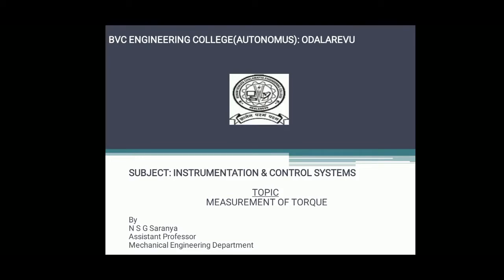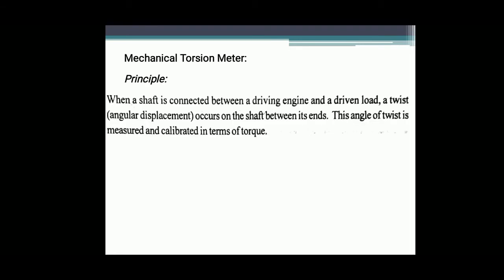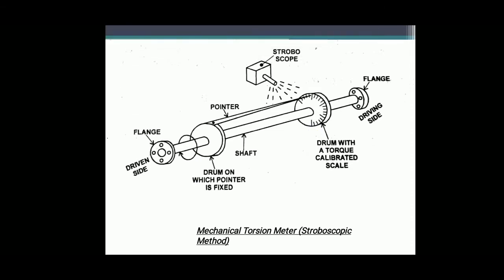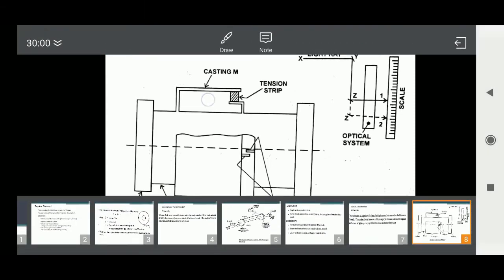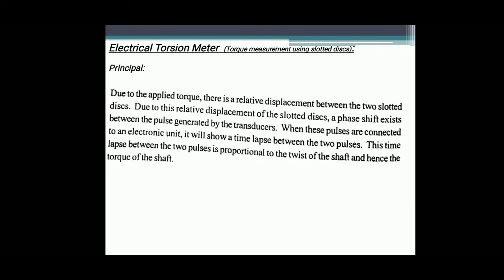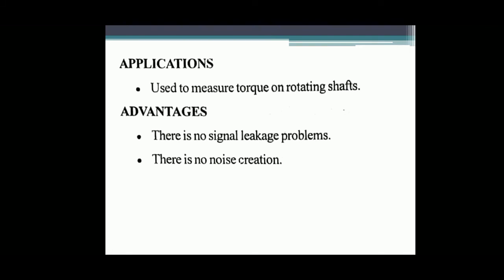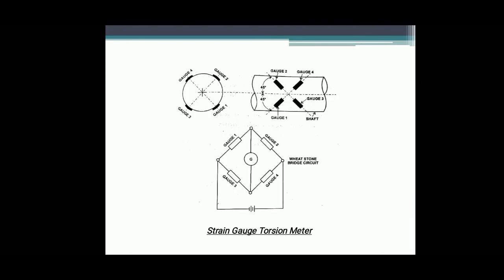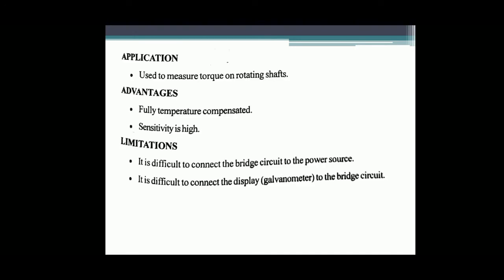Lec 08-ICS-Measurement of Torque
This video gives information about
1. Measurement of Torque
2. Introduction & Definitions  related to Torque
3. Explanation of Instruments